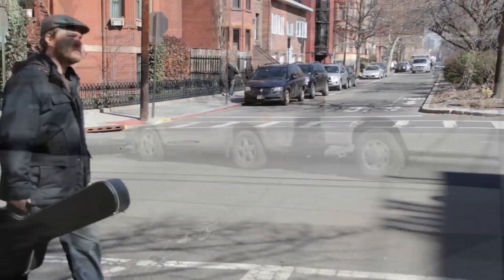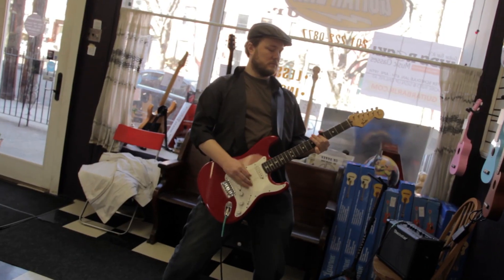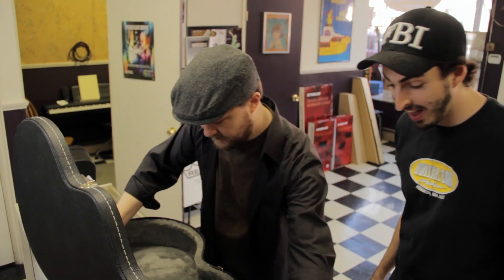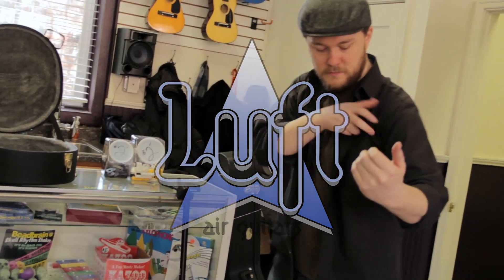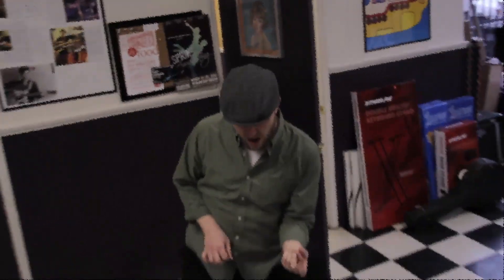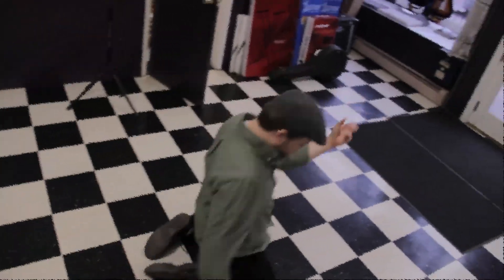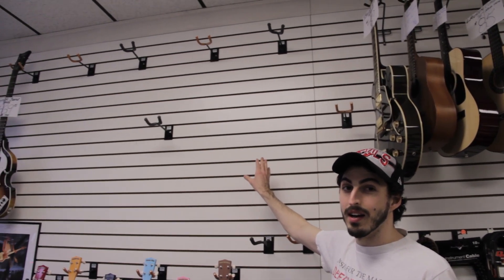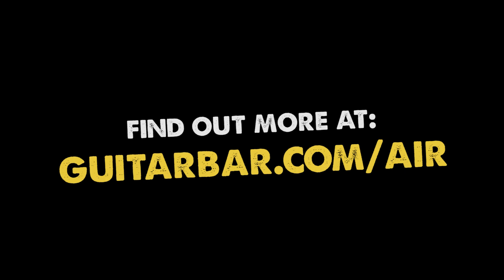Guitar Bar Introduces Air Guitar Lessons!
We're so excited to announce our new air guitar lessons, and that we'll be carrying the full line of Luft air guitars at both of our shops! Here's a video showing some of the amazing things you can do on one. Featuring our wonderful air guitar instructor Ty, and Sam from the uptown shop!

Narrated, filmed, edited, directed, and graphics created by:
Happy to be paid for creative services.